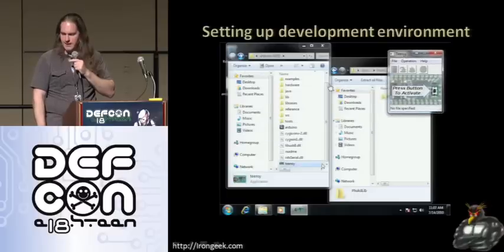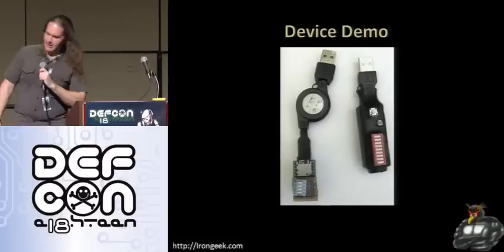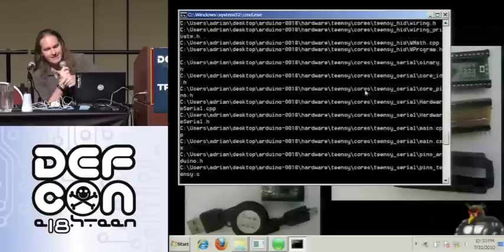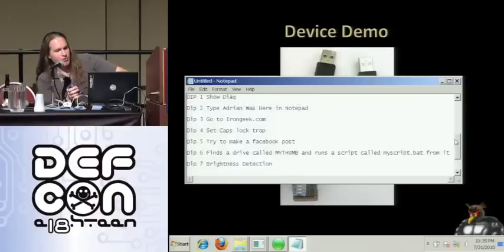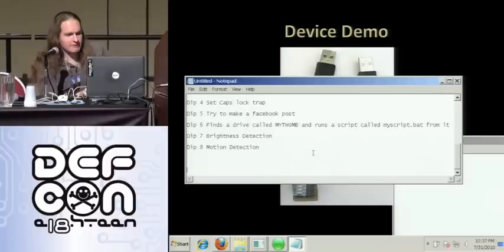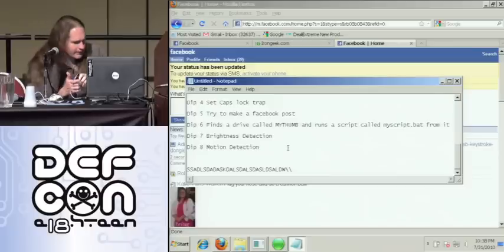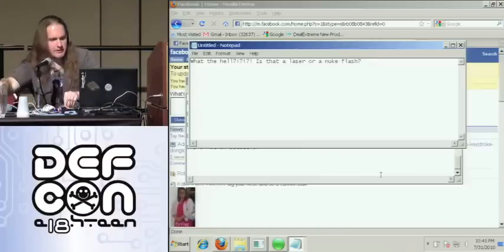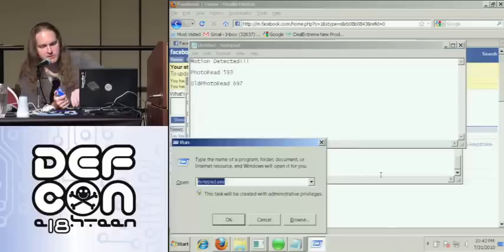DEFCON 18: Programmable HID USB Keystroke Dongle: Using the Teensy as a Pen Testing Device 3/4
Speaker: Adrian Crenshaw

The Programmable HID USB Keystroke Dongle (PHUKD) is a small device based around the Teensy microcontroller development board. It allows users to program in keystrokes and mouse macros that can execute when the device is plugged in, after a set time, or when certain environmental conditions are met (light, noise, temperature, etc.) This device can be used as a replacement for a U3 hacksaw, as a device left behind to execute commands when someone with elevated privileges is likely to be logged in, or give as a Trojan device to unsuspecting targets. Much pwnage should ensue.